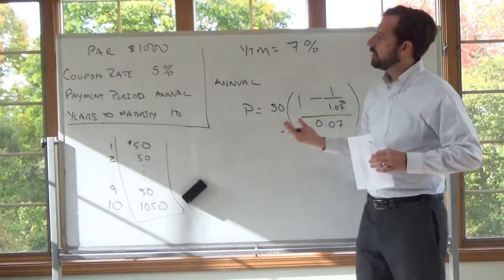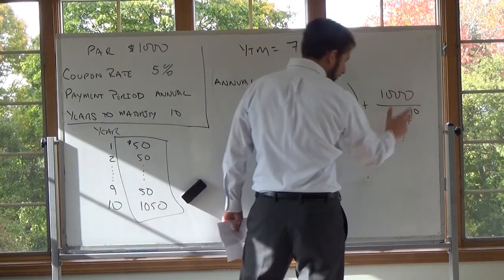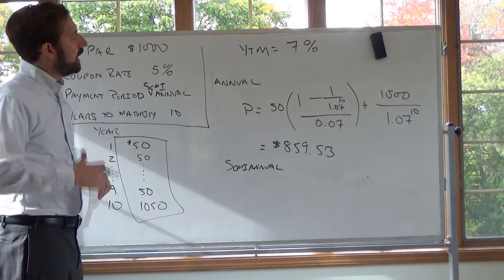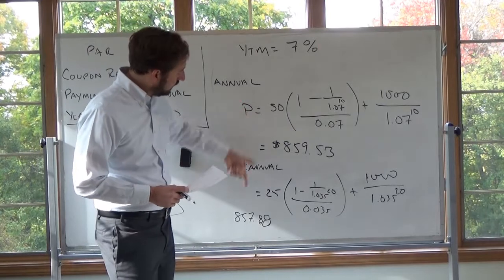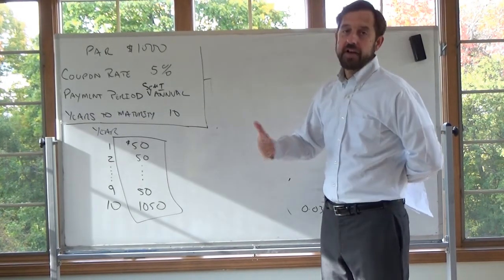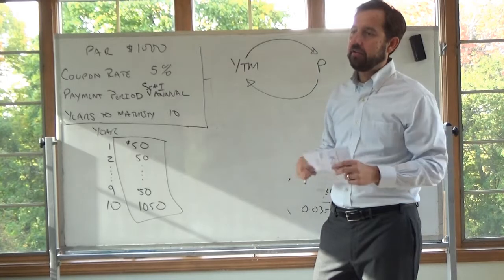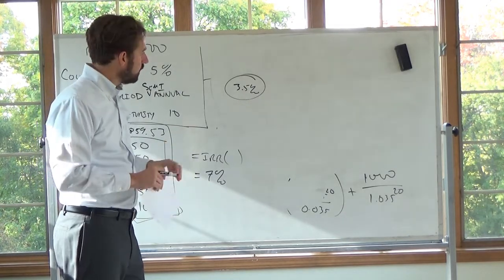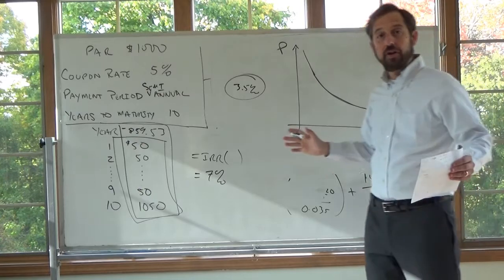22_Bond Price and Yield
Overview of how we calculate a bond's price given its yield, and also its yield given its price.  I also briefly discuss bond risk.  Also see these lecture notes